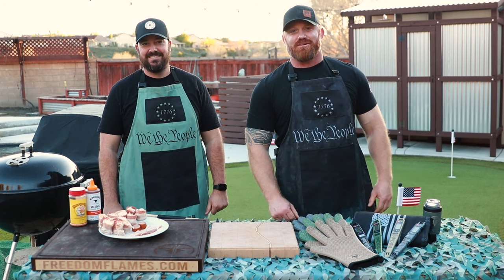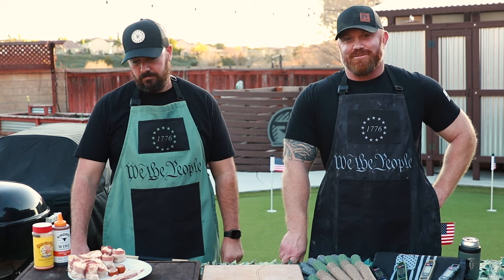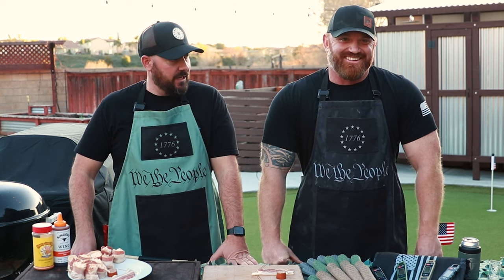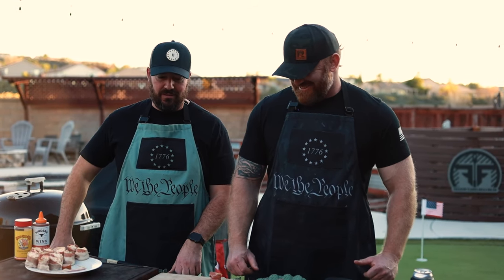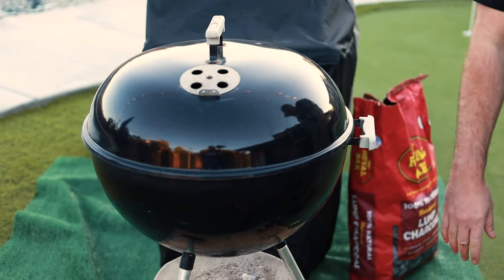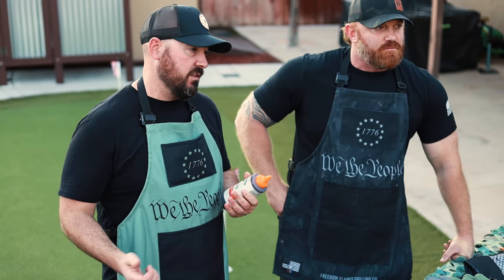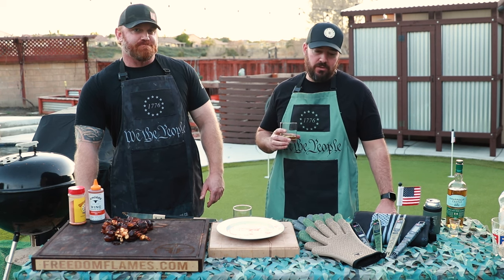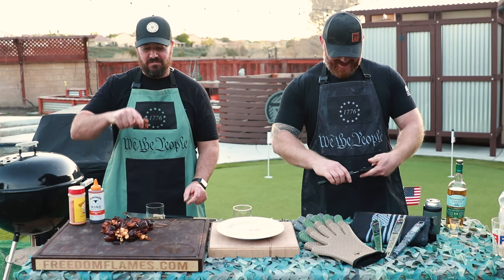Pig Shots | Must Try Appetizer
Ingredients:
Meat
- 1 coil of your favorite sausage
- 1 package thick-cut bacon
- BBQ rub of your choice (we used Meat Church – Honey Hog)
- Toothpicks
Cream Cheese Filling
- 1 block cream cheese
- ¾ cup shredded cheese
- 1 diced jalapeno pepper
- 1 tablespoon of BBQ rub (again, we used Meat Church – Honey Hog)

Cooking Directions:
1. Prepare your smoker/grill with goal temperature between 275-300 degrees
2. Begin constructing the “shots” by slicing your sausage coil into ½ – ¾ inch slices
3. Cut your bacon strips in half and wrap ½ strip of bacon around each sliced sausage piece
so they resemble a shot glass
4. Use a toothpick to secure the bacon strip around the sausage piece (repeat until all the
sausage pieces are wrapped in the bacon strips)
5. Next we will create the cream cheese filling by adding a softened block of cream cheese
to a mixing bowl
6. Add the shredded cheese, diced jalapeno and 1 tablespoon of your favorite BBQ rub to
the cream cheese and mix them all together
7. Fill a Ziploc bag (or a piping bag if you’re fancy) with the cream cheese mixture and cut
one of the corners to allow for piping the mixture into the pig shot glasses
8. This mixture should fill about 14 shot glasses so if you need more, make more!
9. Pipe the mixture into each pig shot glass until it reaches the top of each shot
10. Once all your shot glasses are filled, sprinkle more of your favorite BBQ rub on top of
each shot
11. Place your pig shots on the grill over indirect heat and allow to cook for approximately
60-90 minutes, or until the bacon reaches your desired doneness/crispness
12. With 5-10 minutes remaining of your cook time, drizzle your favorite BBQ sauce over
the top (you can brush the sauce on but we find the drizzle method better)
13. Remove the pig shots from the grill and allow to cool for a few minutes and then enjoy!

Shout outs:
Aprons – FreedomFlames.com – Instagram - @freedomflamesgrilling
Gloves – Freedomflames.com - Instagram - @freedomflamesgrilling
Cutting board – Instagram - @woodlowski
Custom wooden sign – Instagram – @write_whereyouare
Weber 22” Original Kettle Grill – @webergrills
12oz Colster Can Cooler
Meat Church Honey Hog BBQ Rub
Knappogue Castle Single Malt Irish Whiskey – 14 years